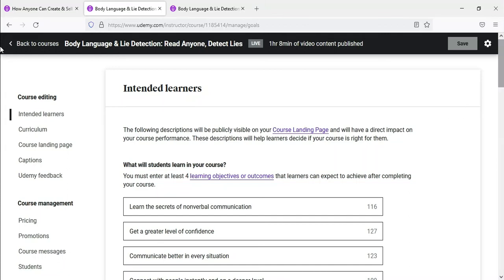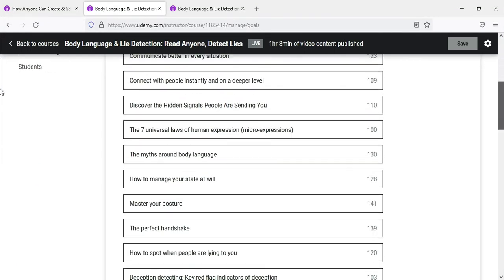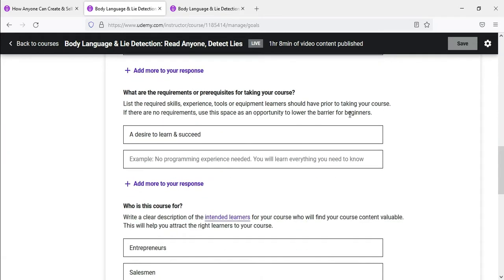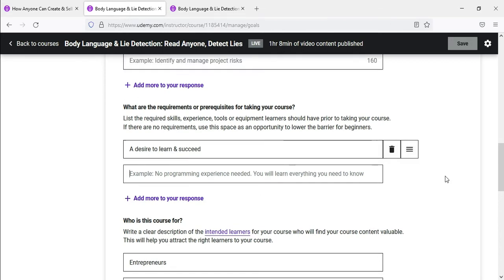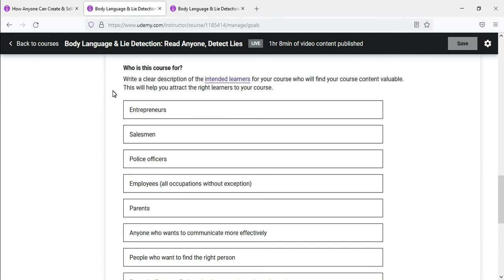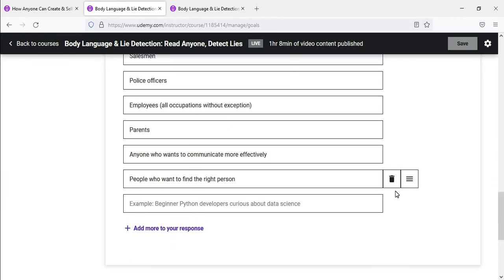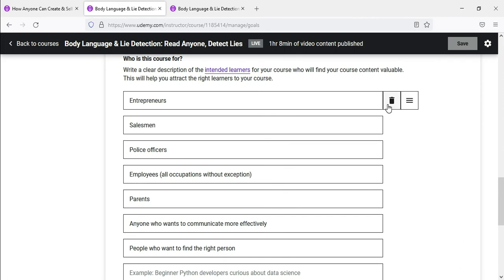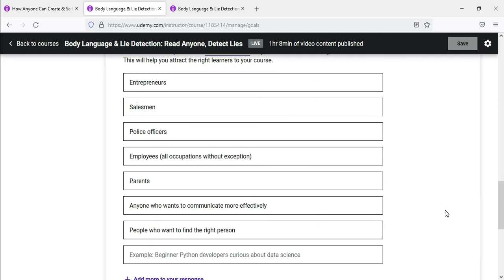Identifying & Listing Your Intended Learners on Udemy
In this video I show you how to properly identify and list your intended learners on your udemy course landing page.